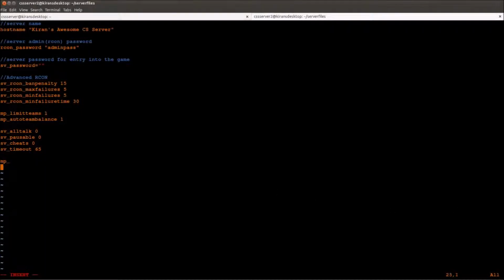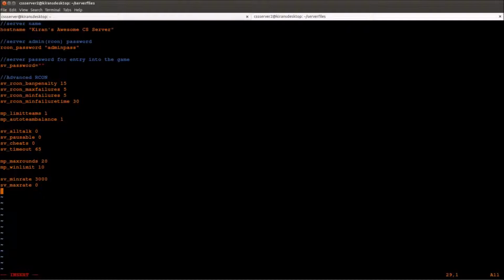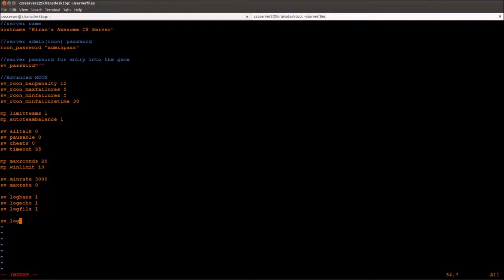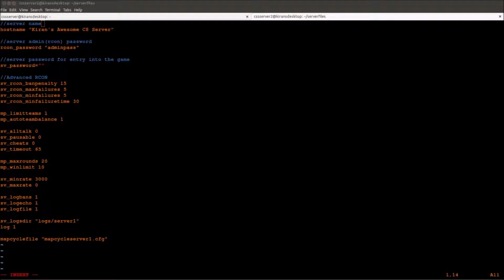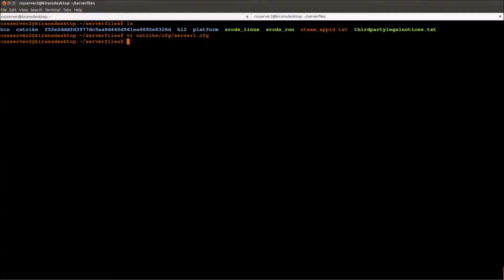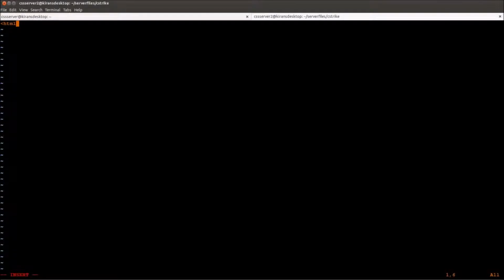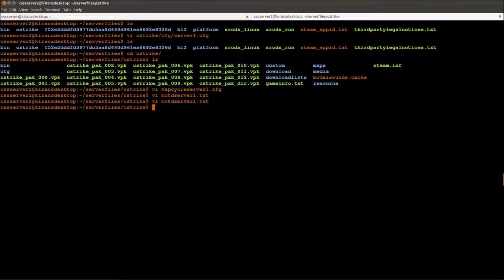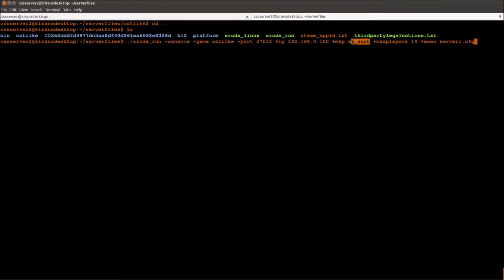Set up Counter Strike Source Server(ALL STEPS) Part 3/5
Counter Strike Source Dedicated server set up.